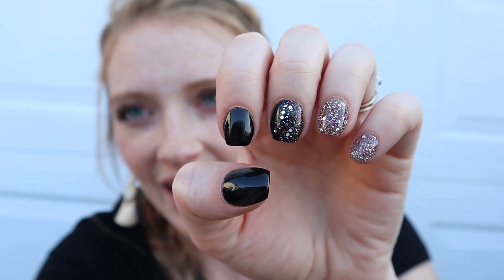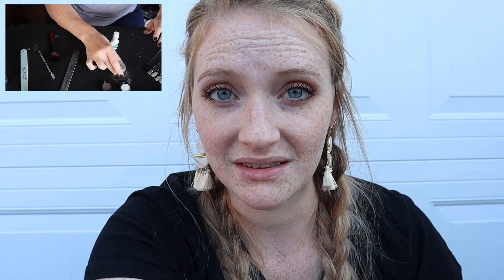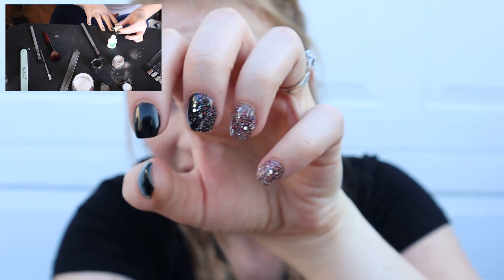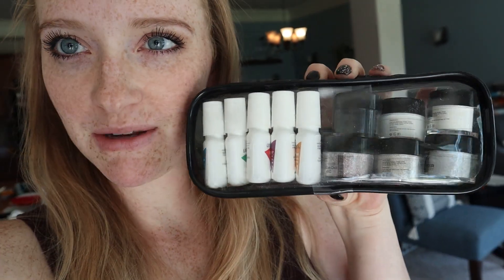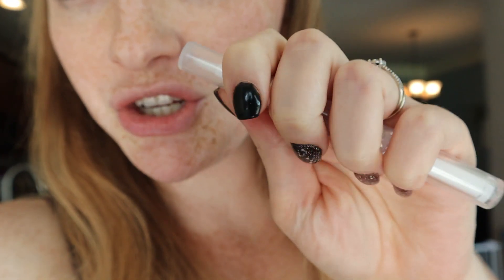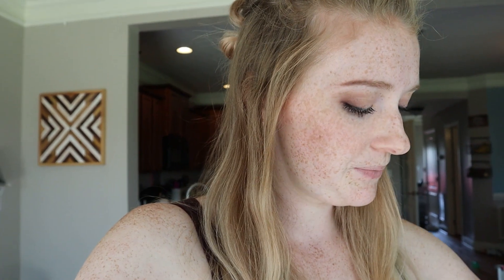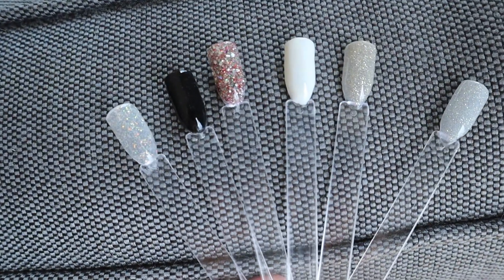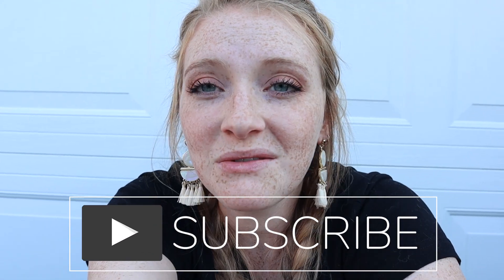Honest Review of Cheap Amazon Dip Nail Kit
In this honest review I will show you my new mani featuring the Unibouti nail kit and tell you all my thoughts about their dip powder system. Enjoy!

LINK to Unibouti

God Bless!